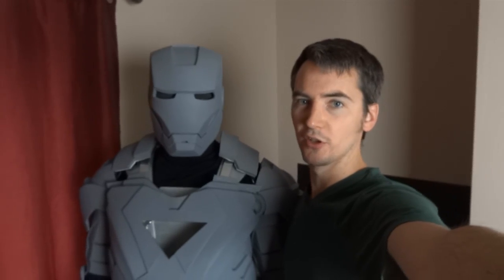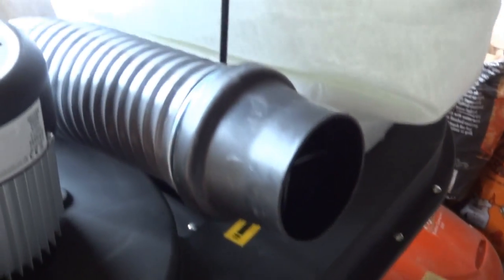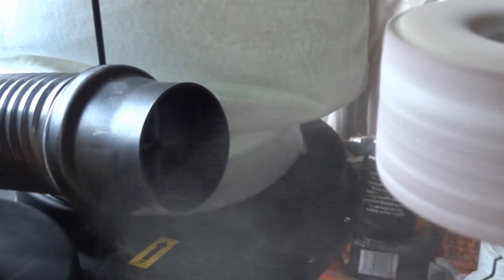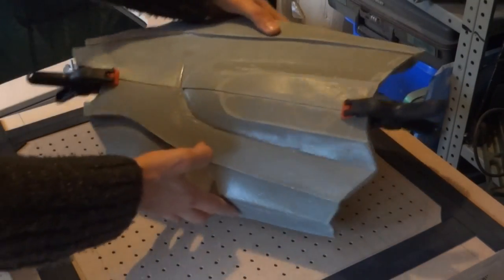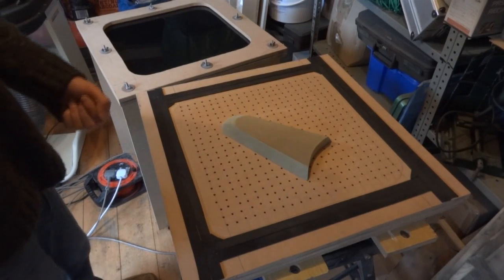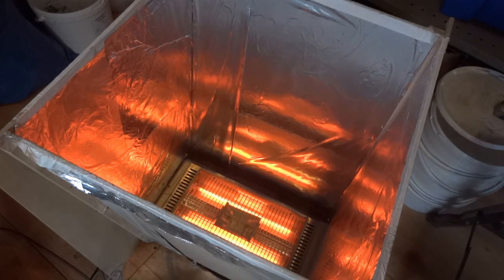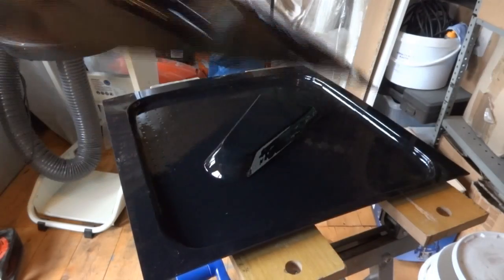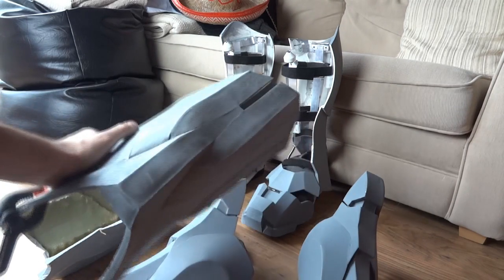Iron Man Power Suit #25 | Vacuum Forming Thighs | James Bruton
This video is shows the continuation of my Iron Man thigh pieces, including vacuum forming replacement side panels.

① GENIUS

② XROBOTS